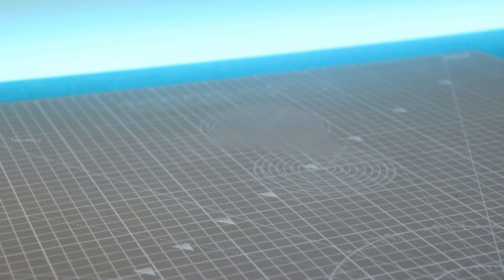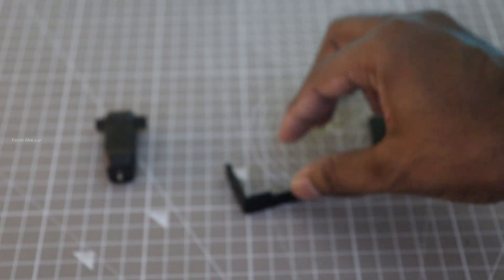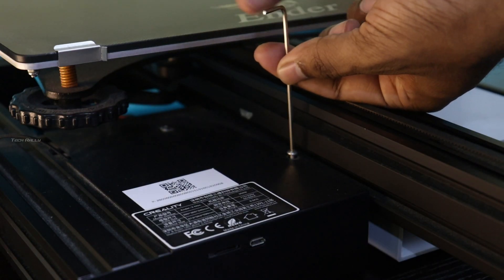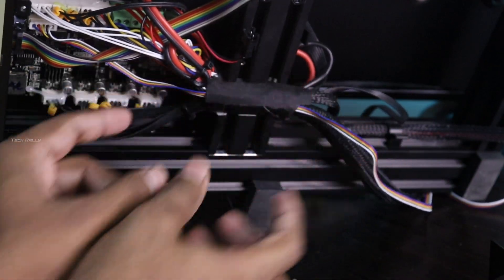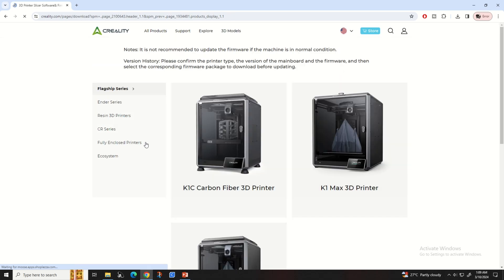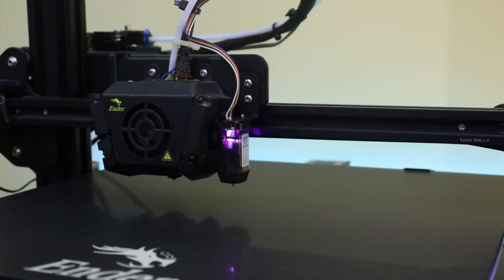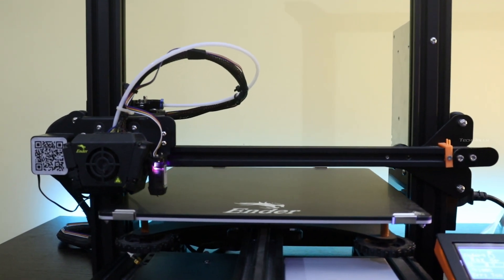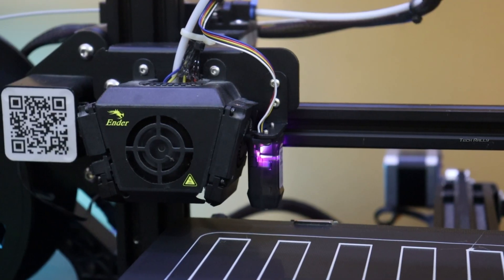How to install CR Touch on Ender 3 Max with Firmware update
Hello Everyone,
In this video i will show you how to install the CR Touch and Select the correct firmware for your ender 3 series printers.